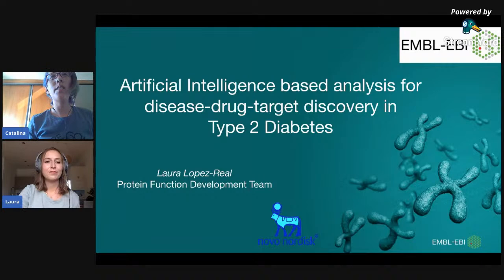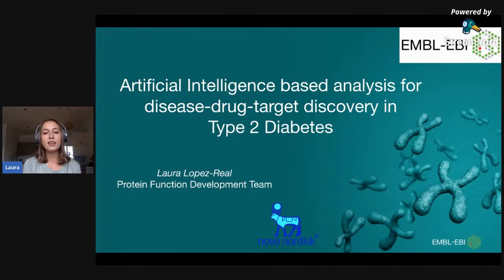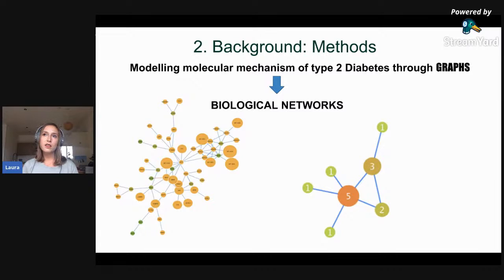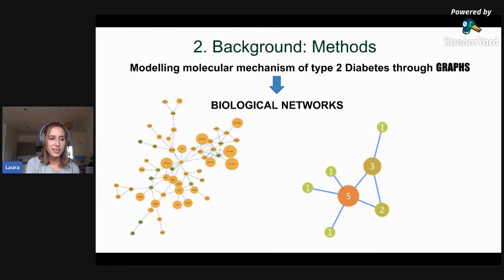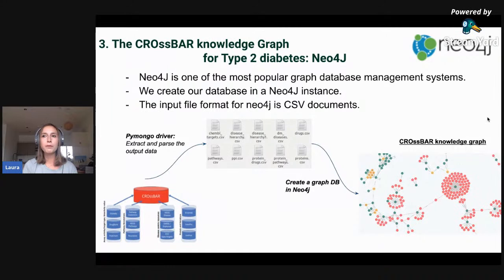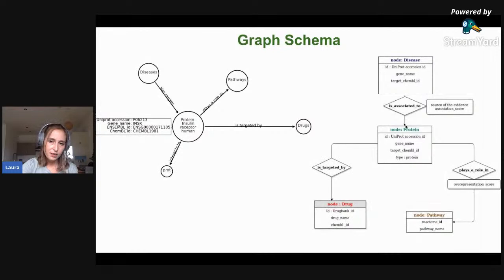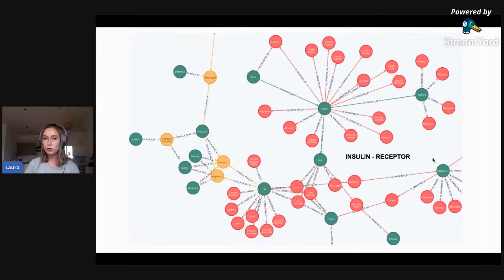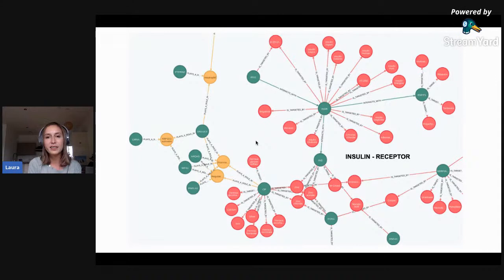AI -based analysis for disease-target-drug discovery in diabetes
Presenter: Laura Lopez

Abstract:
Success rate for drug development is truly low. The use of AI in drug discovery  is driven by needs to lower overall attrition and cost. Our goal is to use a systematic network analysis based on AI and deep learning with the aims of: exploring novel targets within diabetes to prioritize them in the drug discovery pipelines, extracting significant drug-target-disease sub networks to better understand cardio metabolic diseases and proposing Novel sets of target-compounds to be tested in the lab. The project has 2 layers:
-Data exploration: development of a graph database where the nodes are different entities involved in the bio-molecular network of the disease (drugs, proteins, pathways etc.)
-Predictive methods: application of graph based machine learning  algorithms for discovering new associations and comparison of the results with that obtained using a deep neural network approach.